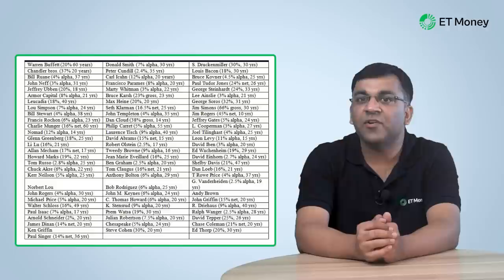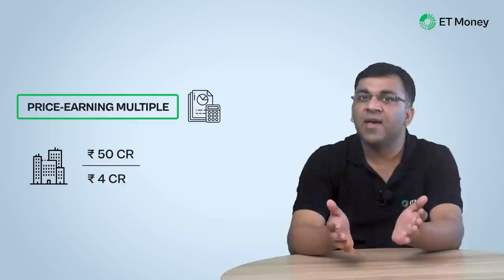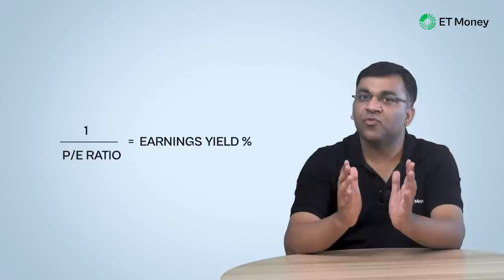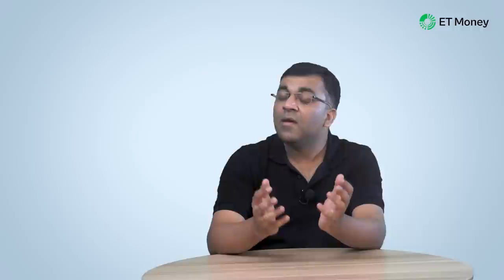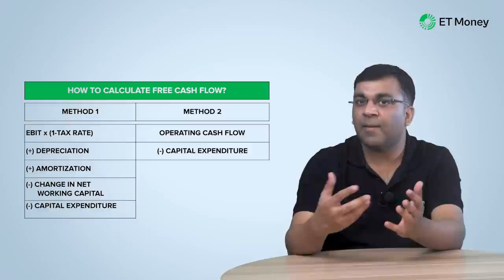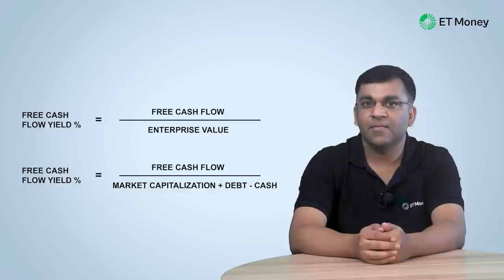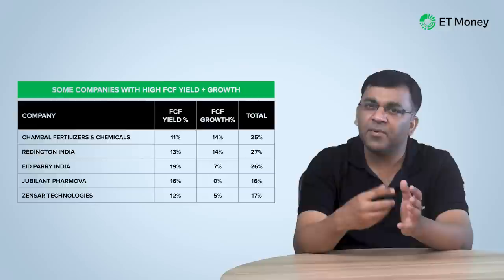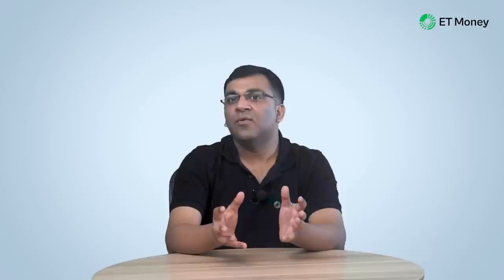INVESTING FORMULA APPROVED BY Warren Buffett, Howard Marks & others | FREE CASH FLOW | ET Money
In this video, we shall examine the ultimate formula in greater details and we shall try to apply it in an Indian context. In the process, we will add to our growing arsenal of investing models and frameworks that can make us a better investor over time

📝 RESOURCES

📝 CHAPTERS

00:00 Introduction
01:07 One formula to rule them all
03:15 Free cash flow
06:53 Applying the formula to Indian stocks

📝 THE ONE FORMULA TO RULE THEM ALL

The term “intrinsic value’ gets thrown around a lot .. which is strange for something that can mean anything to anyone

Operationally .. the intrinsic value of a business is merely a series of assumptions around growth, discount rates, time and its terminal value

Now, most of us are comfortable with the price-earning multiple or the PE ratio as it’s commonly called

To put it simply .. the PE ratio gives us the price or valuation of a company as measured against a rupee of profit it earns

So if a company is valued at 50 crores and delivers a net profit of 4 crores, then the PE ratio of that company is 50 divided by 4 crores .. which comes to 12.5

📝 FREE CASH FLOW

To put it simply .. the free cash flow is the amount of cash that remains .. after the company has paid for all its expenses like salaries, marketing, taxes etc.

Infact, free cash flow importantly also excludes the long term investments made by a company ..  like plants, machines, property, trucks, computers etc. .. which in common parlance is called capital expenditure

Now, from a calculation standpoint, a company’s FCF can be computed using either of these two methods

So there is reverse approach which starts from the net profit and then we adjust back the non-cash items as explained in method 1 ..

.. and then there is a much simpler cashflow from operations minus capex approach which is generally the formula I use in my calculations

But irrespective of the formula you use .. what’s important to conceptually understand here is that ..

.. the free cash flow of a company refers to its cash resources that are freely available for distribution to the shareholders ..

.. whether that happens in the form of dividends, buybacks, organic growth, mergers, acquisitions or a combination of these

It’s this generation of usable capital internally and the flexibility in utilizing it .. is what attracts the great investors to this metric ..

.. with Warren Buffett saying on many occasions that a company’s free cash flow is its most important financial metric

Infact companies that produce tons of free cash flow are often
.. more productive
.. less capital guzzling
.. have the ability to grow without external financing
.. and since manipulating cash is a lot more difficult as compared to net profit numbers, these companies are viewed as more reliable in the eyes of investors

📝 APPLYING THE FCF FORMULA TO INDIAN STOCKS

Every investor has some target, some criteria in mind .. and it is our belief that the world’s top investors are generally looking for companies where the free cash flow yield plus growth rate is upwards of 20%

In other words, the quest is to look for returns that can beat the benchmark by 5 to 7% .. which in addition to being a enviable target also allows a decent margin of safety for any errors that might creep into our estimation process

Now, when we sat down to apply the FCF yield plus growth formula on the Indian markets .. we noticed some peculiarities which had to be dealt with

For instance .. the FCF is a very dynamic number and there can be big changes over two financial years

Like say, a new plant is commissioned by the company this year .. which means the capital expenditure in this year will be a lot higher than the last year .. which can wreak our future FCF estimates

Similarly, external conditions and even internal activities can bring about a big change in working capital requirements which needs to be factored in FCF calculations